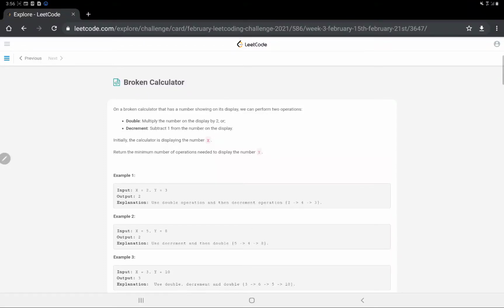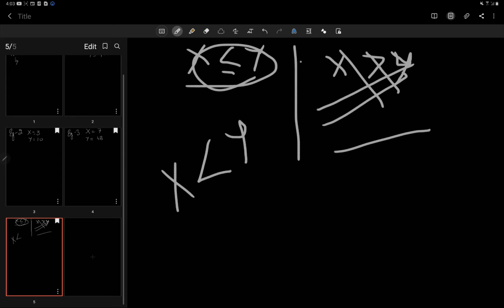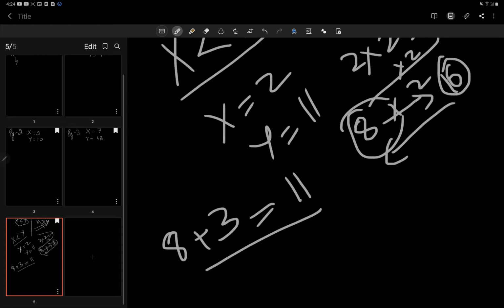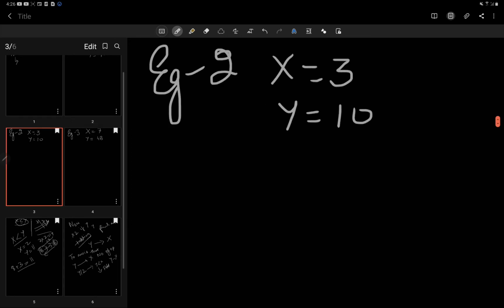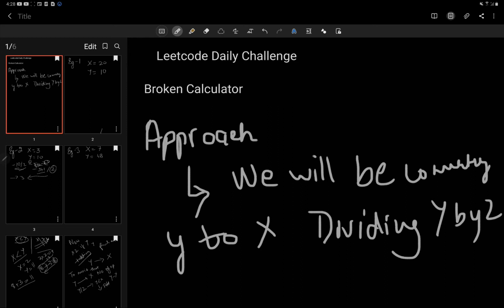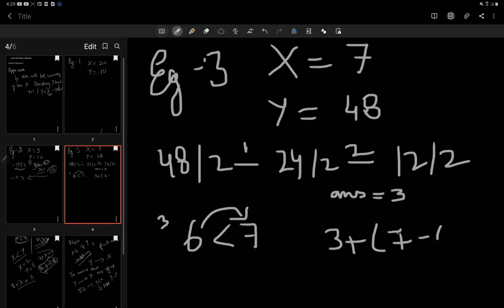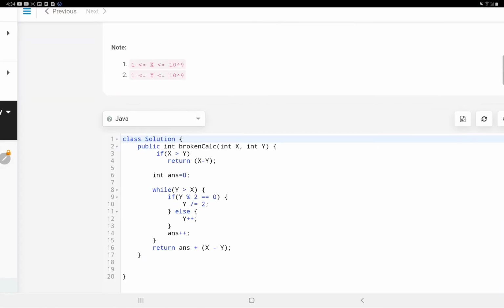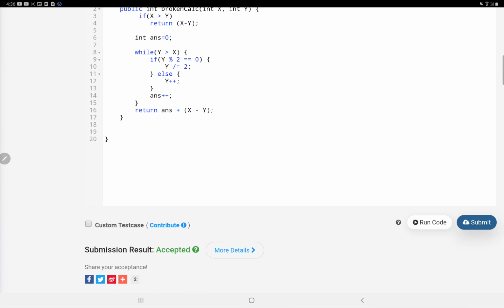Broken calculator | February LeetCode Challenge